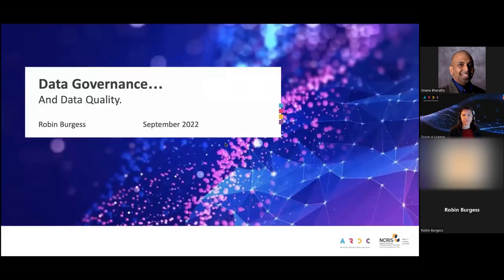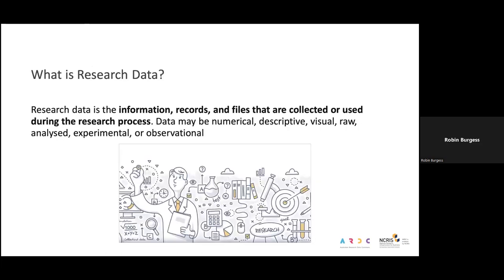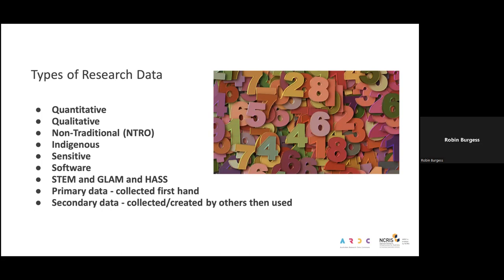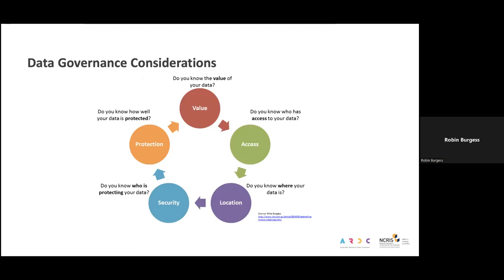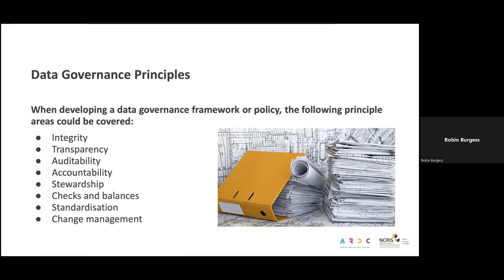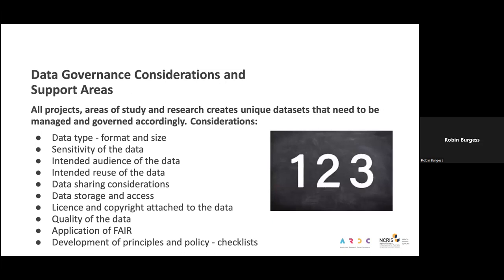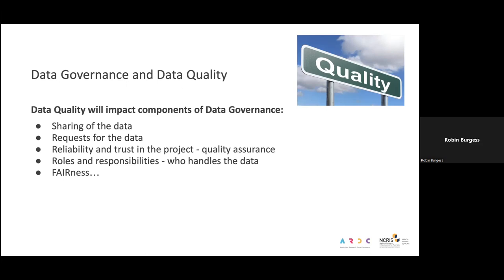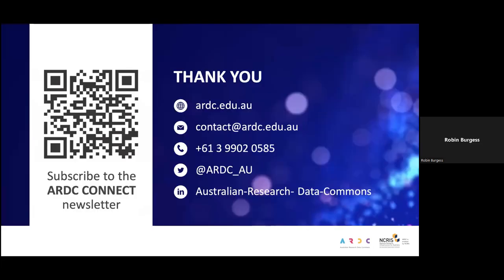Data quality and data governance - Data Quality Interest Group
Recorded:  01/09/2022

Robin emphasises that it is important to have a governance framework in place to support the management, handling and sharing of the data created by a project and to ensure that any data that has been created is of good quality to support sharing and future reuse of the data.

Content:
    - Introduction to me
    - What is research data
    - Introduction to data governance
    - Data governance principles
    - Data governance considerations
    - Considerations and impact for data quality
    - Conclusions
    - Questions